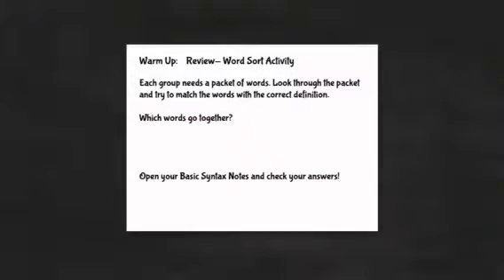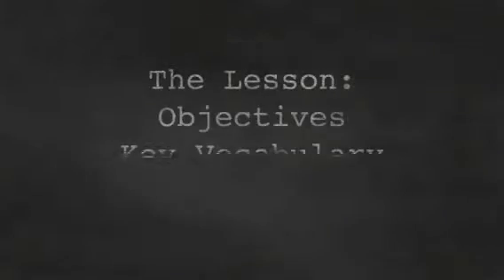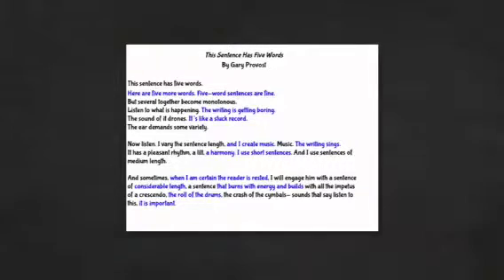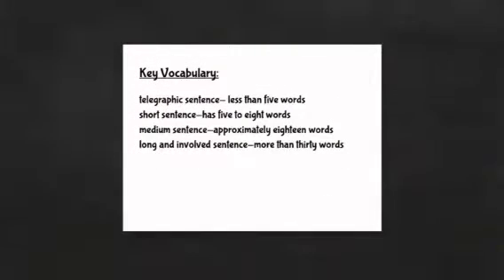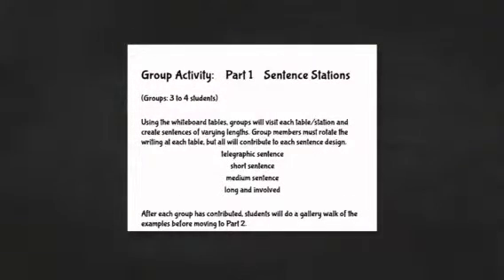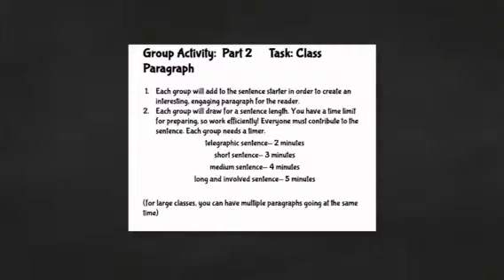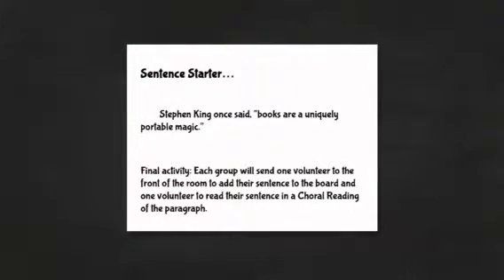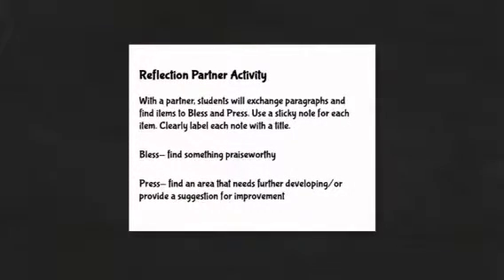SIOP video practice and application